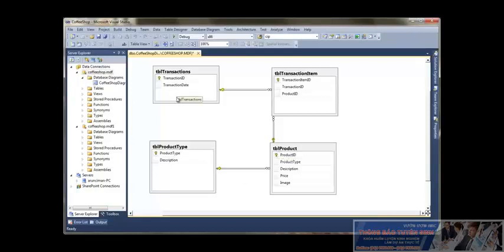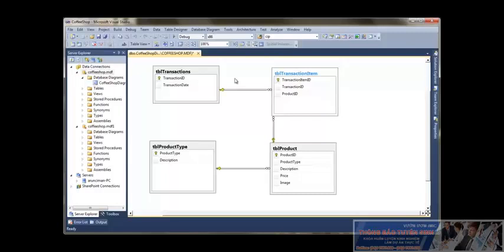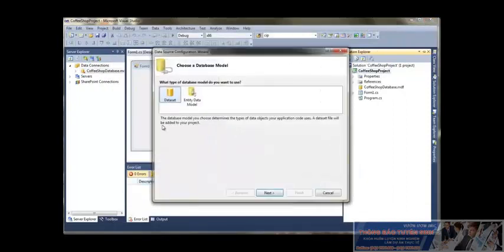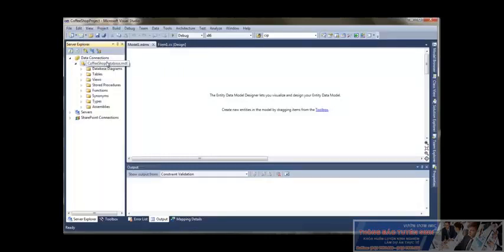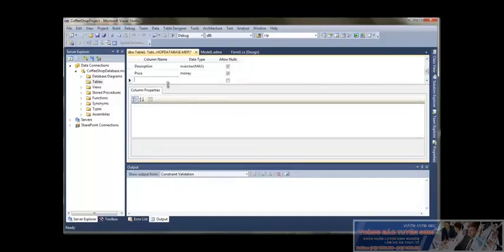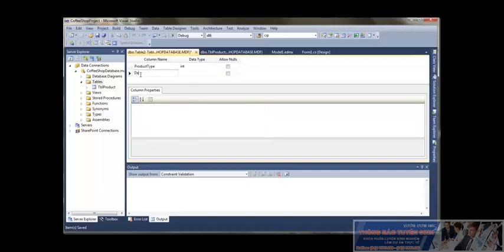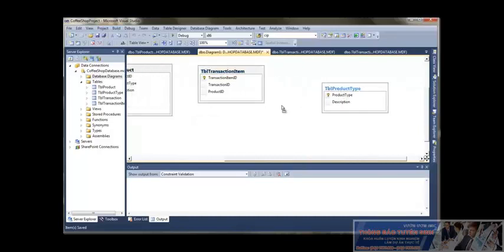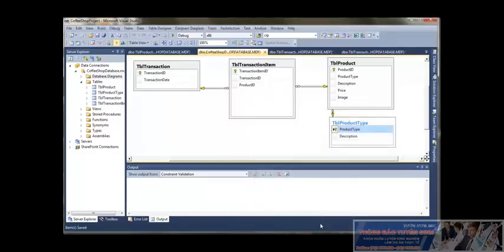Part 2 Setting up the coffee shop database